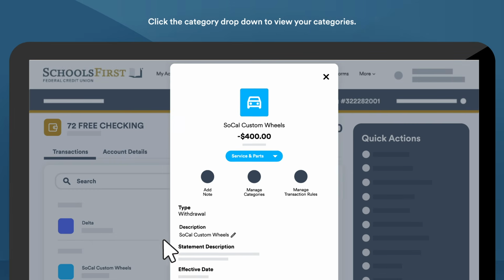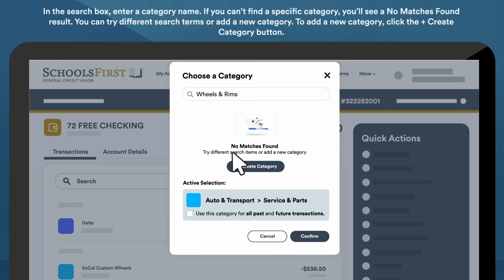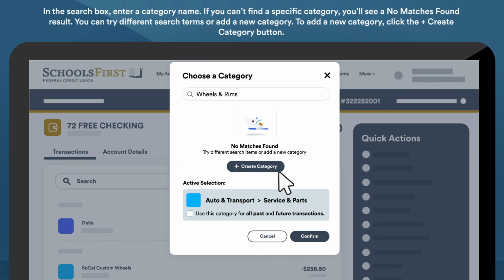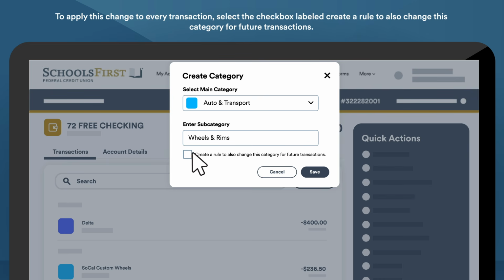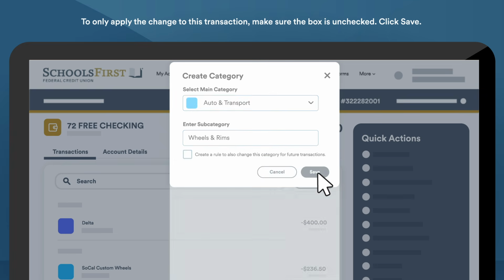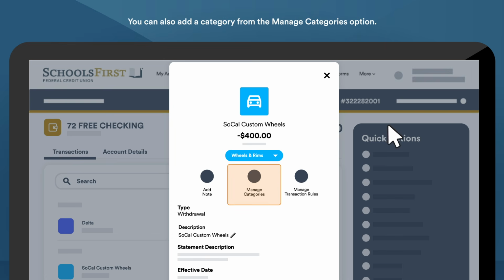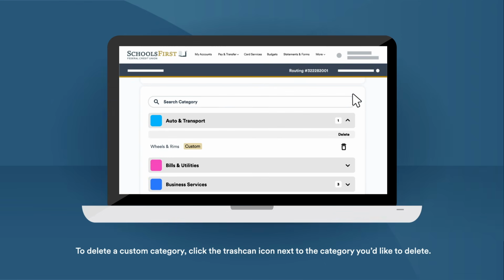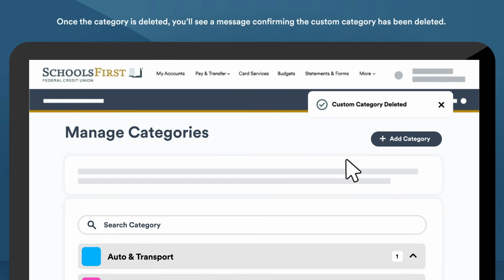Custom Categories | SchoolsFirst FCU Online Banking Tutorial